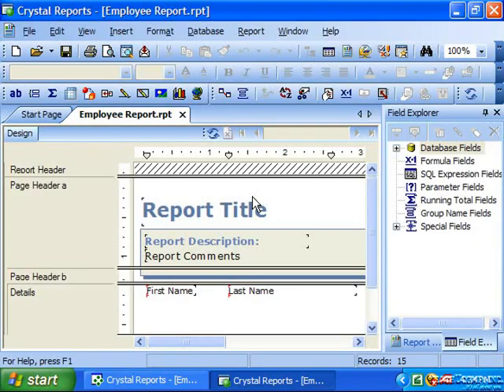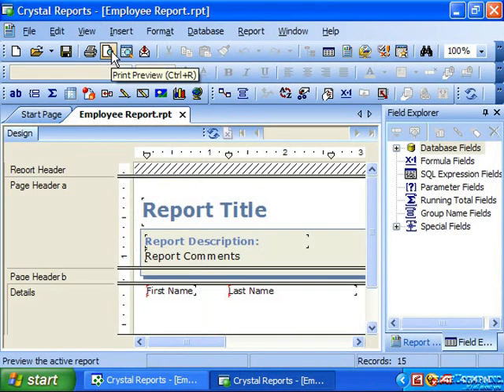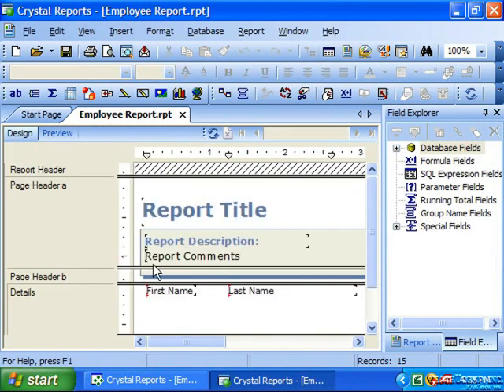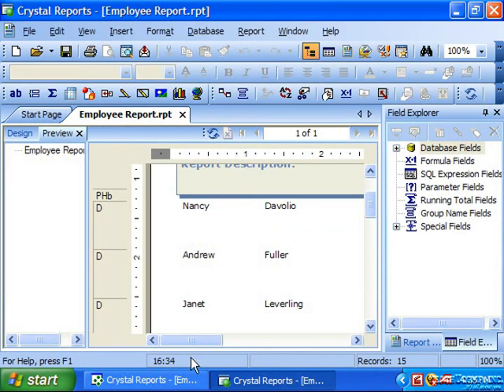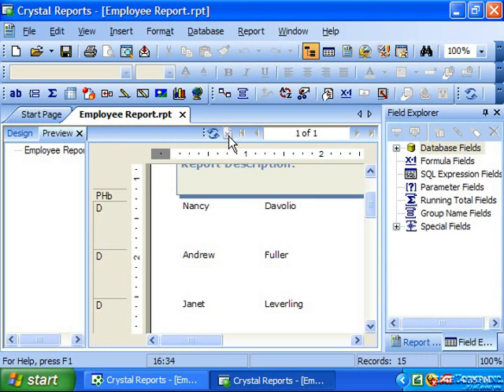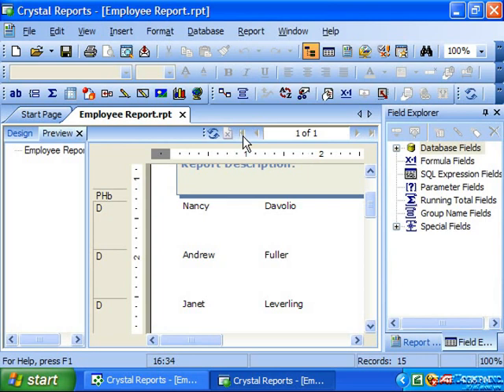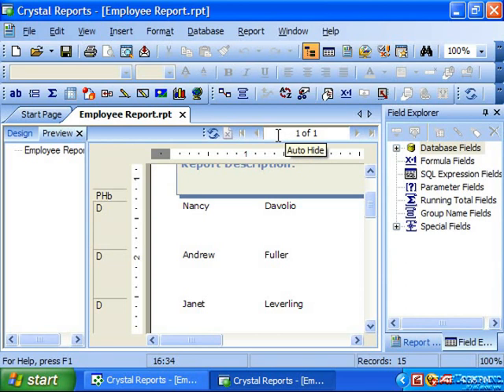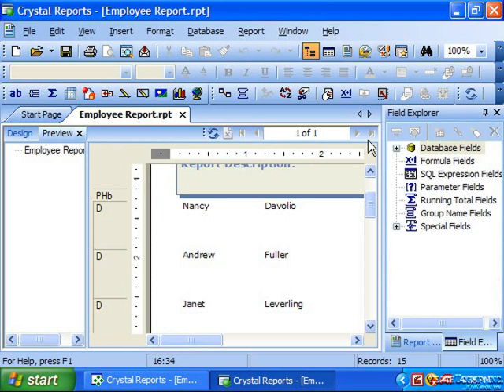Crystal Reports Tutorial Previewing a Report-11 Business Objects Training Lesson 3.9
Learn how to preview a report in Crystal Reports by Business Objects A clip from Mastering Crystal Reports Made Easy v. 11. - the most comprehensive Crystal Reports tutorial available. Visit us today!